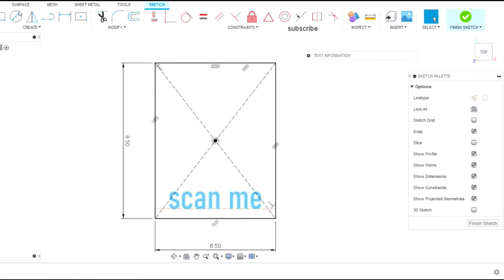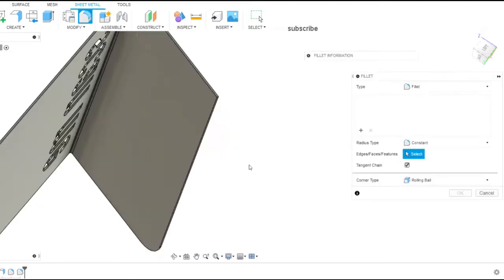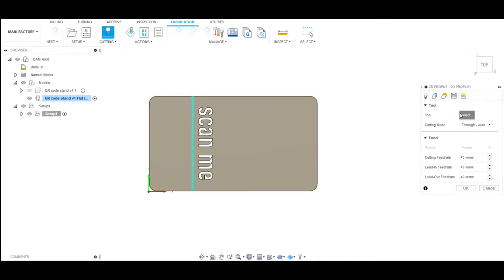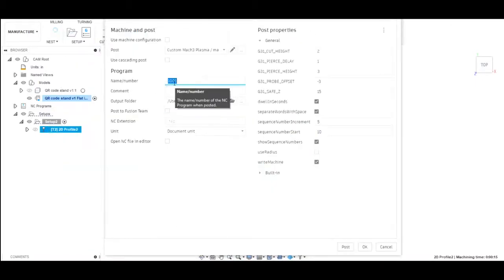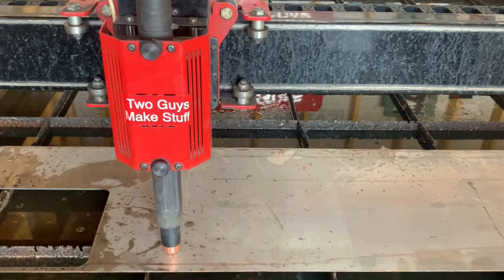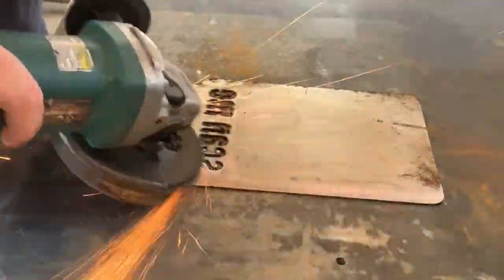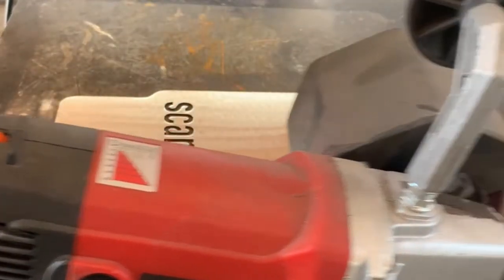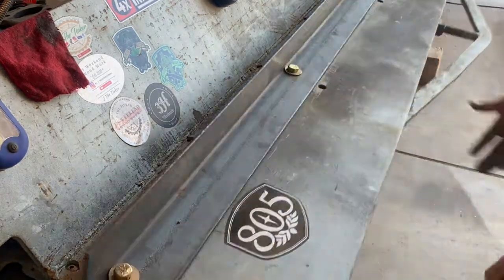QR code stands..easy.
We had an order for QR code stands.
Made from 16g steel